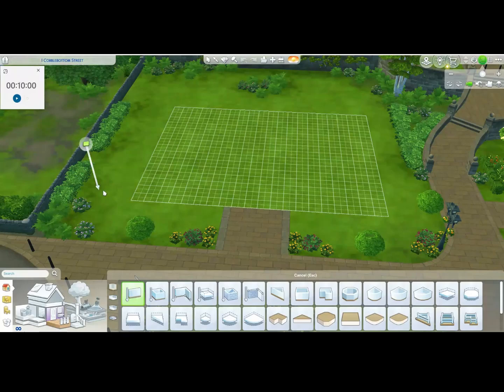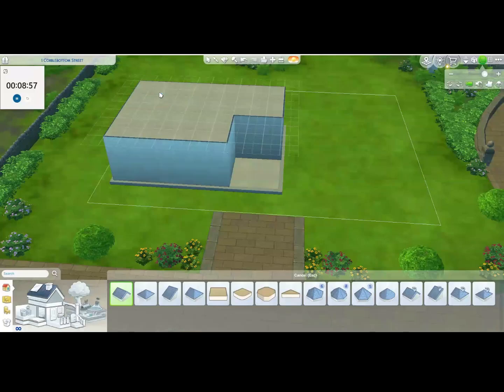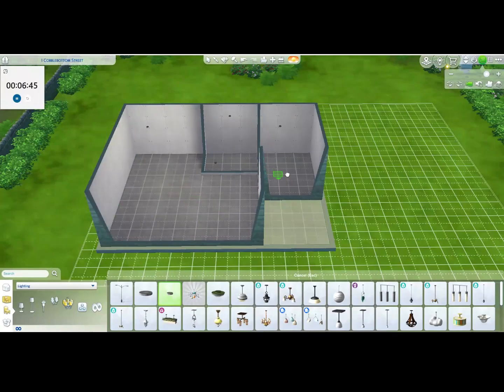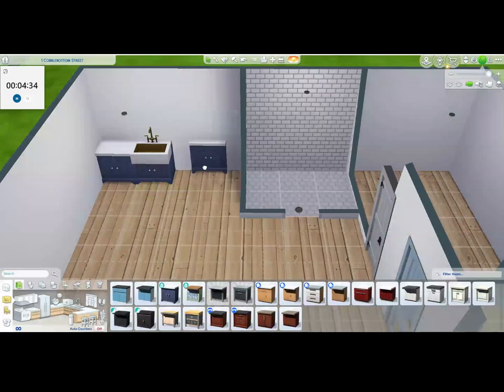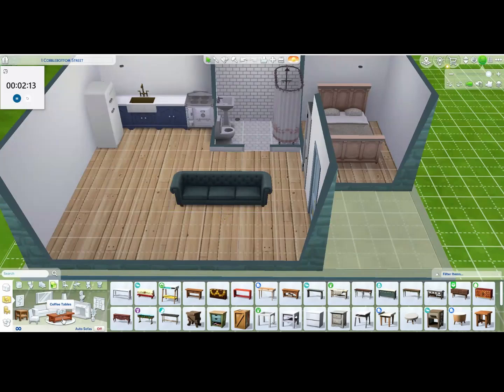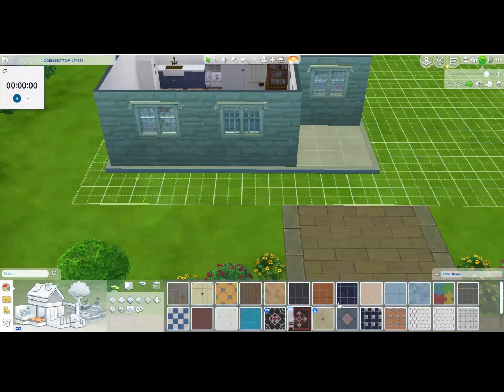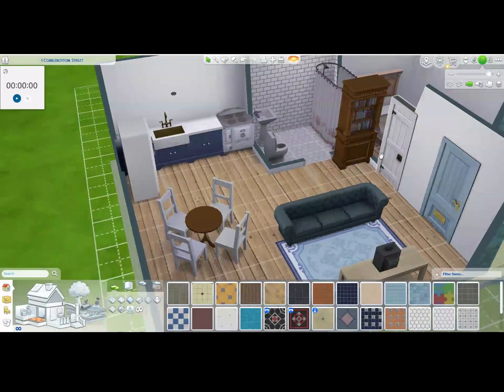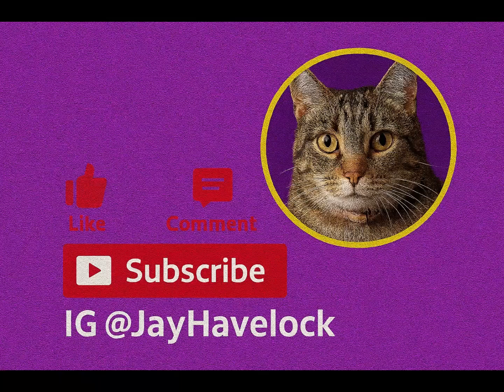10 Minutes. 1 House. PURE CHAOS. 🏠⏱️ Can I Actually Pull This Off?!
I took on the infamous Sims 4 10 Minute Build Challenge… and it went off the rails FAST.
Watch me scramble to build a fully functional house before the timer destroys my sanity. Expect panic‑placing furniture, questionable design choices, and a shocking amount of confidence for someone racing the clock.

If you love Sims 4 builds, challenges, or watching someone slowly unravel under pressure, you’re in the right place.